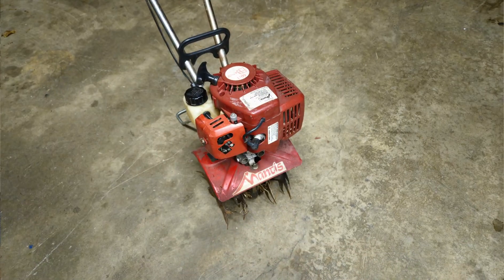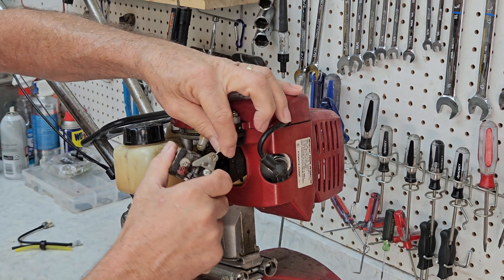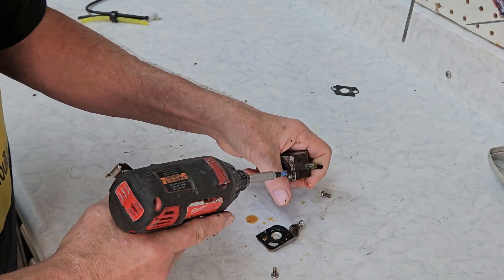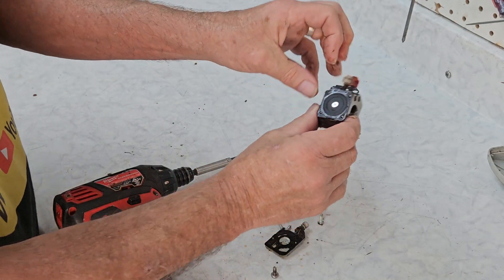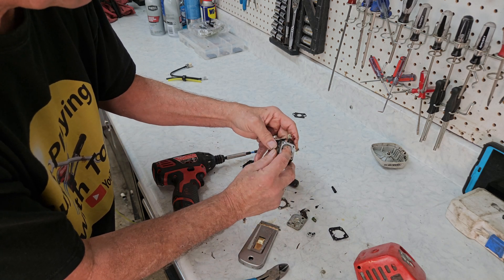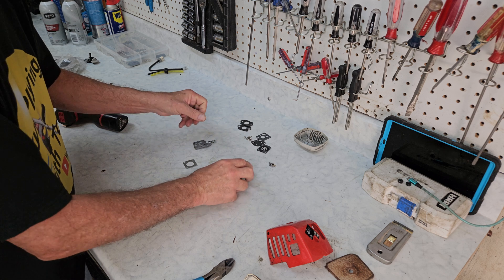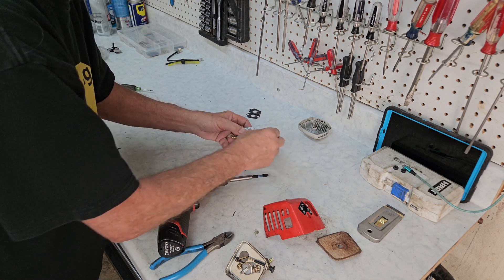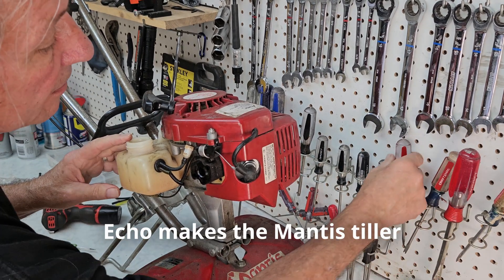Mantis tiller carb rebuild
We got this great little Mantis rototiller from a buddy(Hi  Rick) who asked if I would make an exception and fix it for him rather than buy it. I nearly never say no so...
It's free and it helps us make more (and better) videos.  I do my best to respond to all comments. Thanks